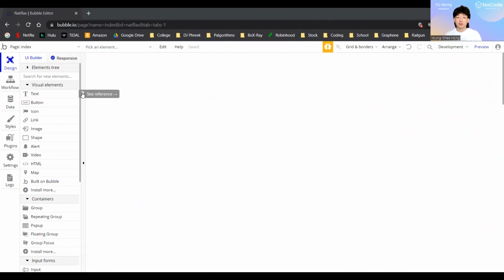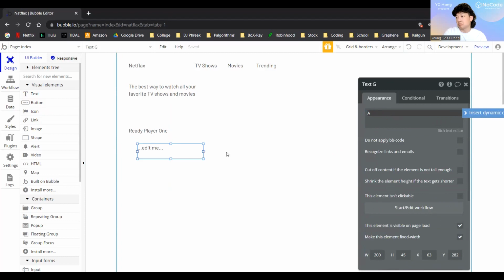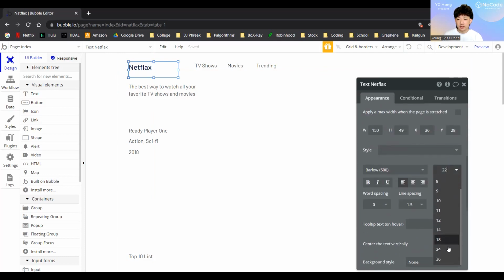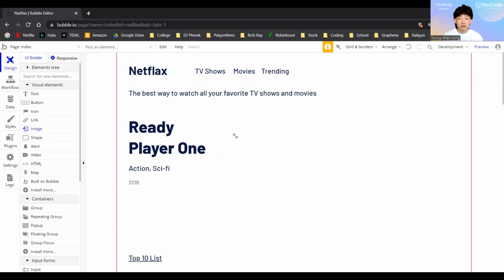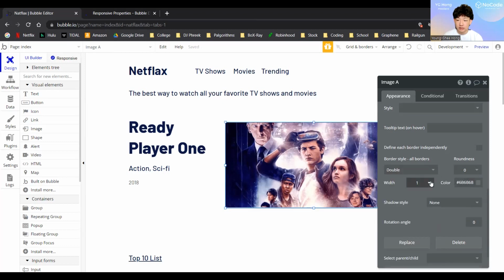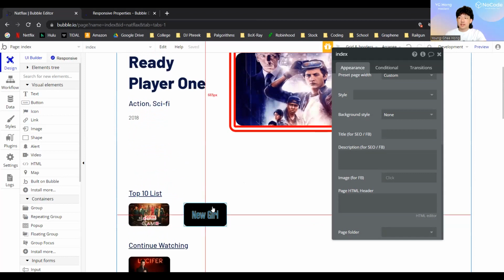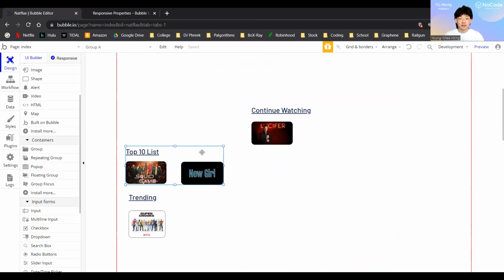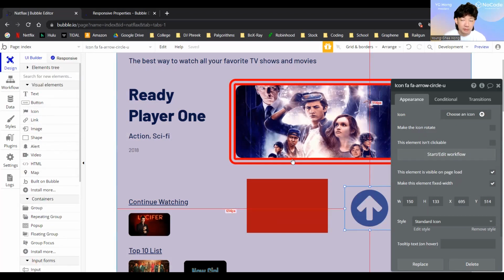Design pt. 1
Learn Bubble.io design basics, starting with text, images, and groups!
Netflix pls don't sue us lol